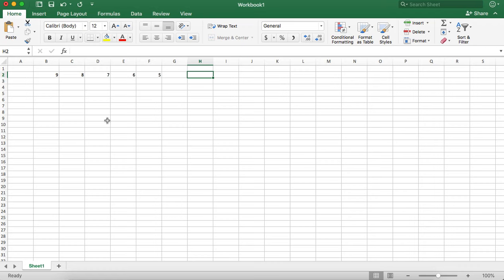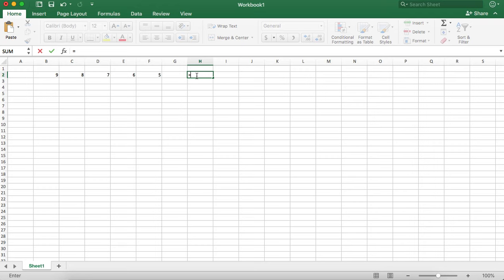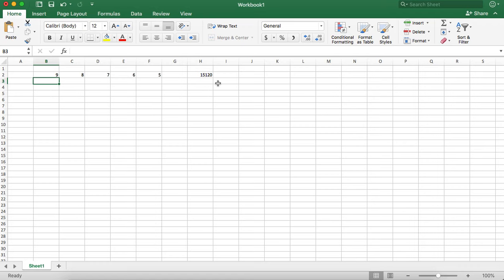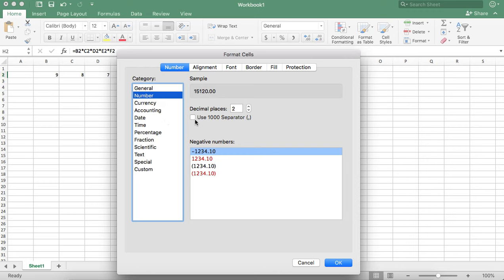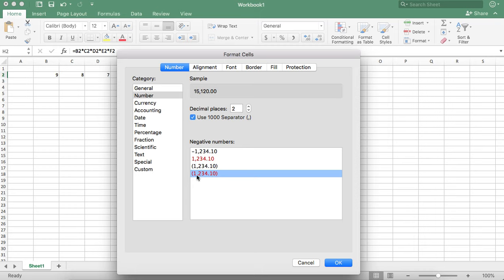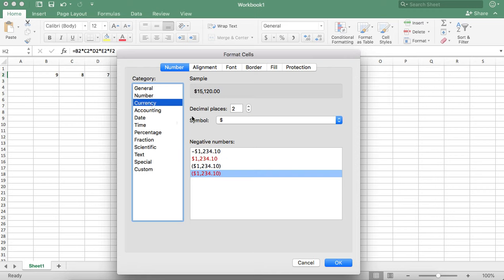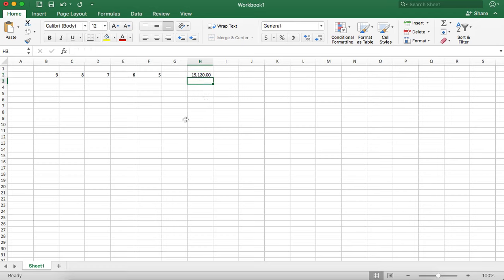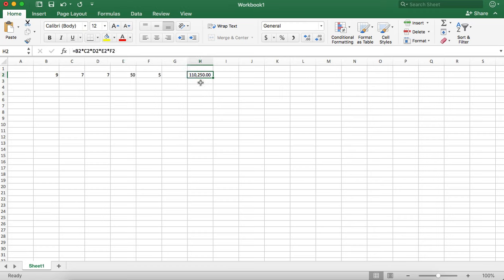Excel Tutorial Multiplication Formula